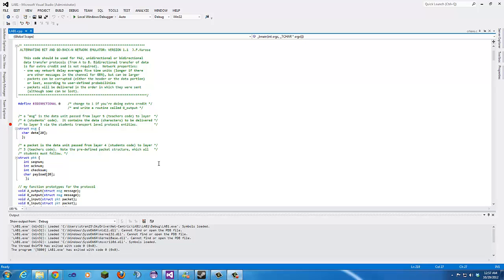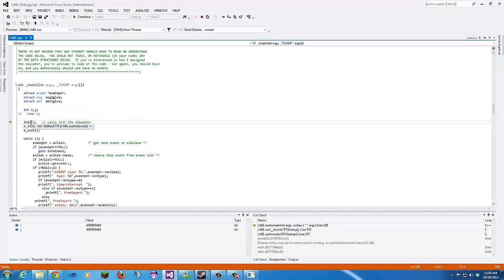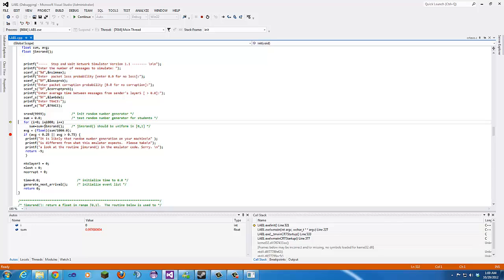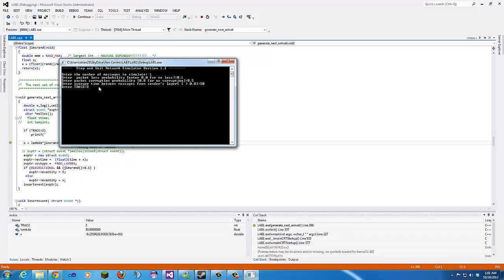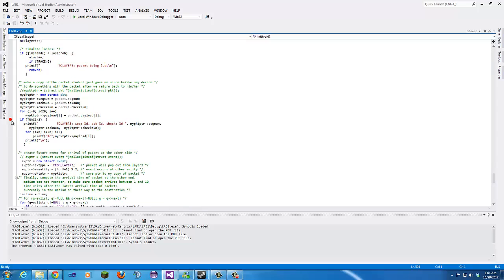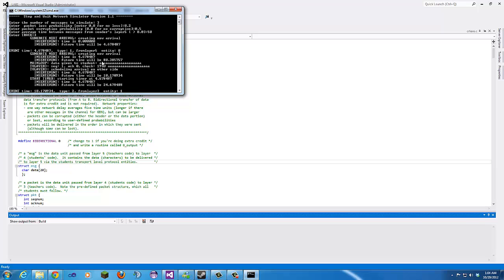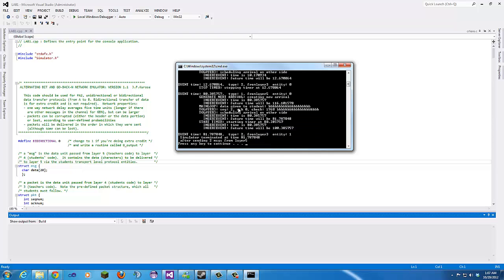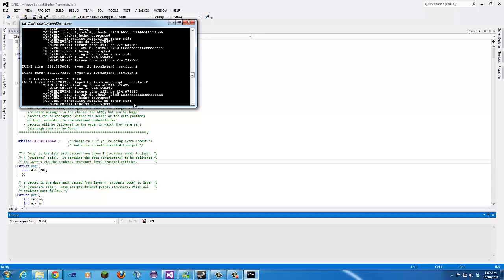Lab 1: Implementing Reliable Transport Protocol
Implementing Reliable Transport Protocol